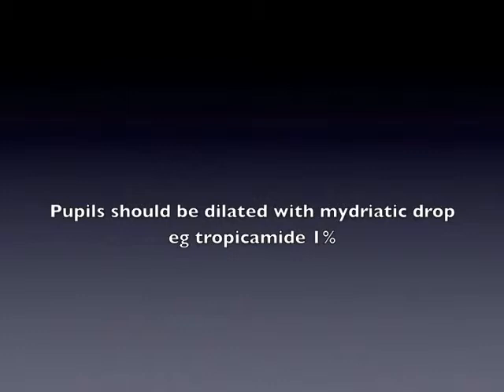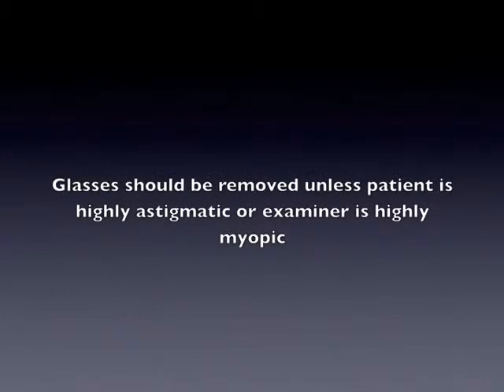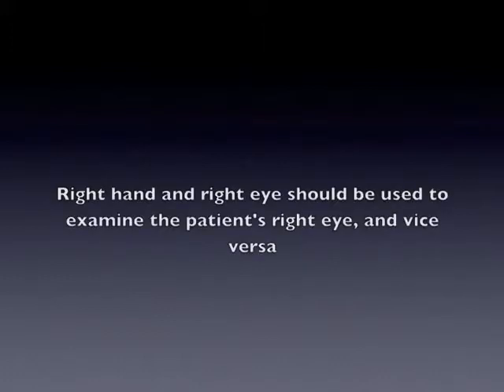Tutorial Ophthalmoscopy langsung